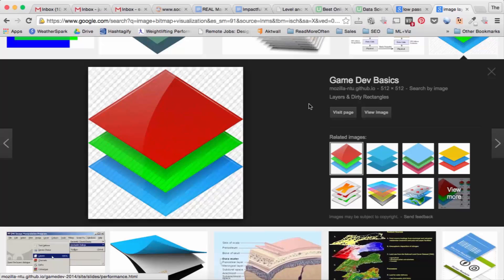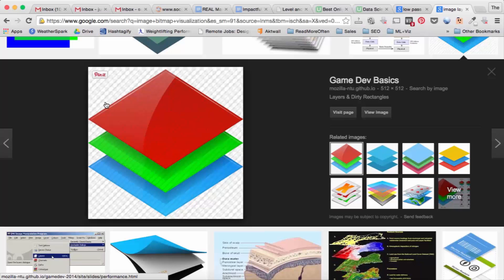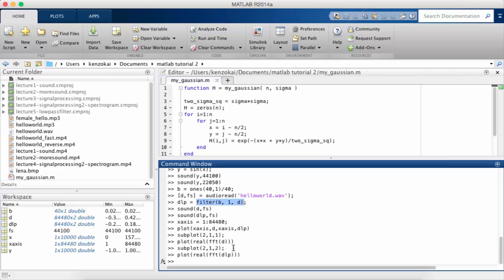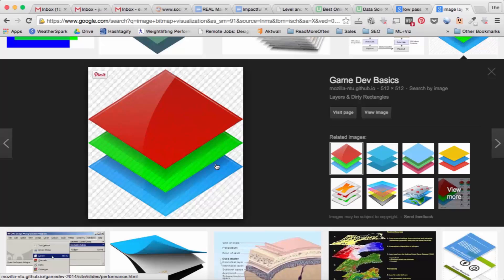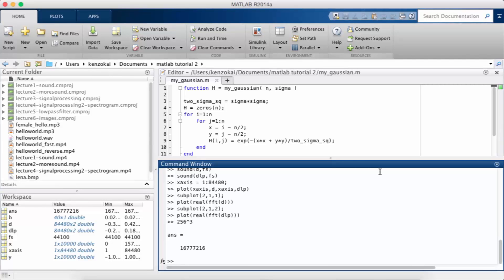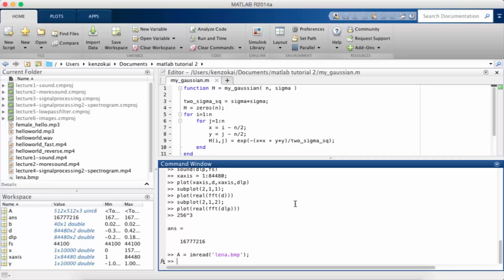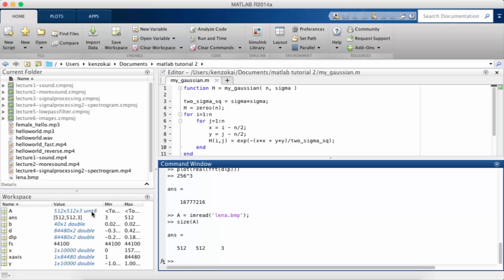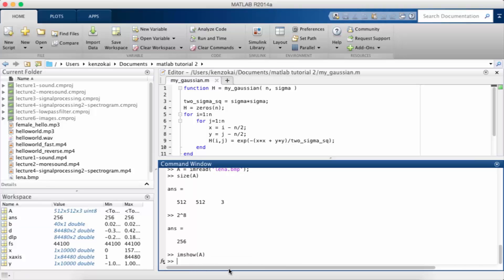Learn MATLAB Episode #17: Image Processing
In this MATLAB tutorial we will cover image processing. We will plot the famous Lena image using the imshow built-in MATLAB function.